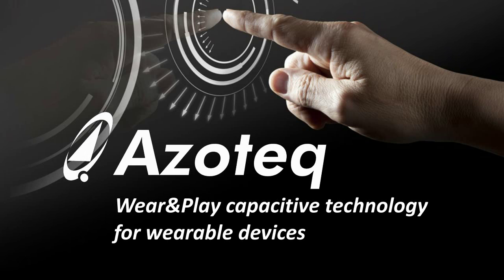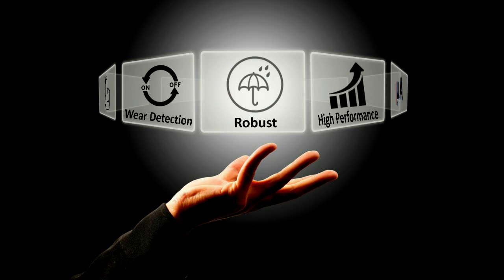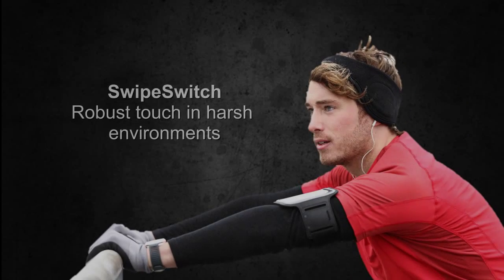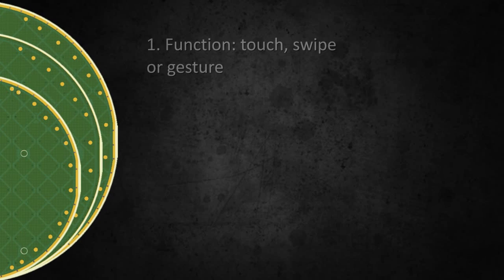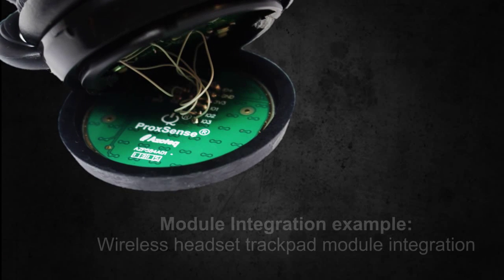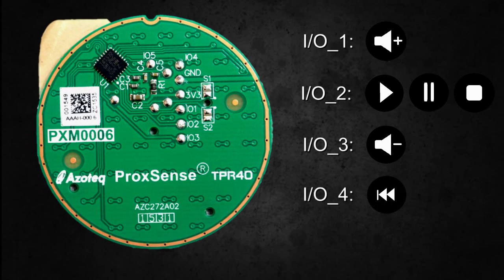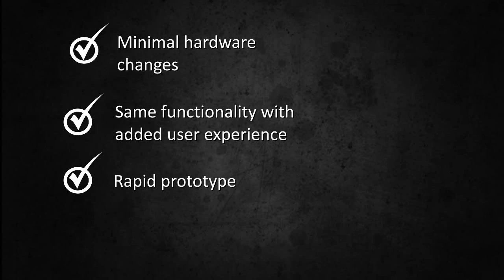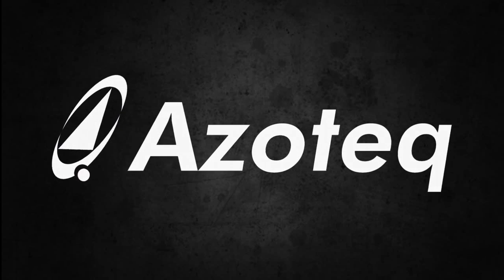Azoteq Wear & Play Capacitive Solutions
Azoteq has a firm reputation for supplying robust and very low power sensor solutions.

These sensor solutions provide capacitive sensing technology which can greatly enhance the performance and usability of wearable devices.

Innovative Wear&Play solutions cover a wide range of customer demands. Designers can now easily implement capacitive solutions to satisfy a wide range of wearable applications.

Wear&Play is typically associated with the device reacting to the use case, for example pausing the music when the Bluetooth headphone is removed from your head and restarting Play as soon as the user puts it back on his head

Azoteq has developed a comprehensive set of failsafe implementations to reduce false detections in wearable devices.

Wear detection allows for automatic device activation and intuitive functional use such as play/pause of music when used in headphones or earphones

The Swipe switch module provides a robust activation gesture ideal for fitness wearables exposed to harsh and wet circumstances.

Predefined gestures on slider and trackpad modules replace the need for mechanical designs by emulating tactile switches.

Integrating a Wear&Play solution is easy:
• Decide on the type of functionality and number of sensing channels required.
• Map the gesture-output pulses required on the IO pins to the control inputs.
• Then integrate the module such that the sensing area supports the user interface.

An example of such an integration procedure is illustrated by fitting an Azoteq 40mm standalone trackpad module to a set of headphones.

The original tactile buttons are removed and is replaced with the trackpad module.

Connecting the trackpad outputs to the headphone control inputs replicates the standard Play/Pause, Volume increase/decrease and Skip forward/backward buttons.

An overlay material is securely fitted to the trackpad module to propagate the signal and provides a clean finish to the active sensing area.

Module integration is easily achieved with minimal alterations.

Trusted user control layouts are replicated and improved by gesture detection.

Prototyping is rapid and easy.

A Capacitive module will reduce space and mechanical complexity and at the same time yield an aesthetically pleasing, seamless design.

Azoteq’s modern and innovative technology is easy and hassle free. Perfect to bring your wearable product to life.